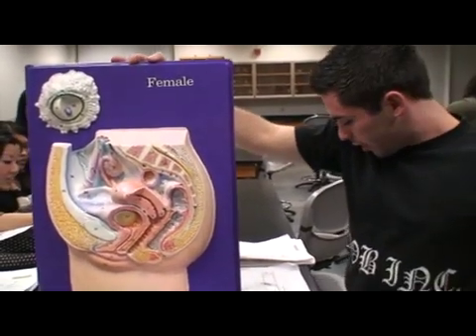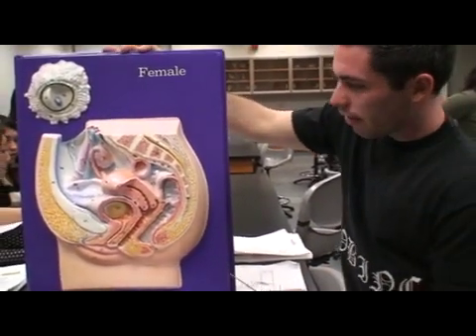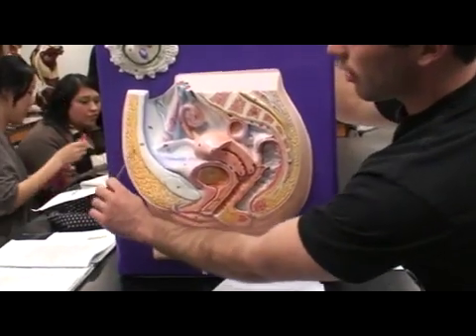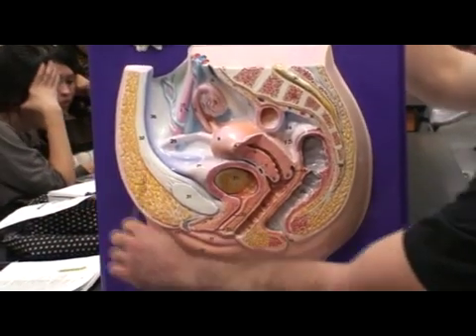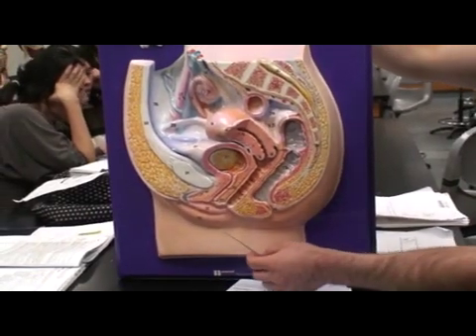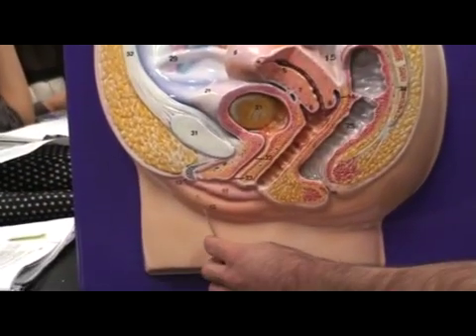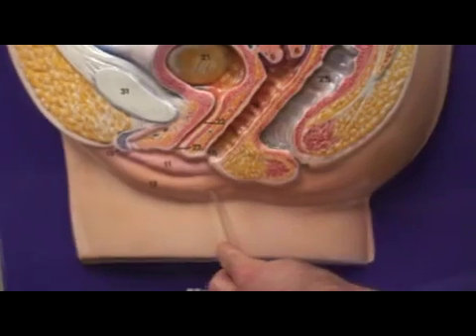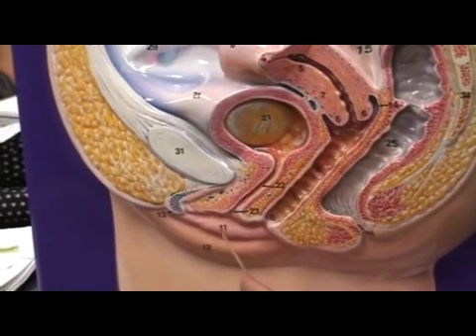Joe Bio Fem Repro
Lab Practicle